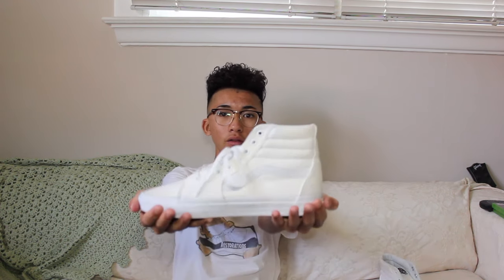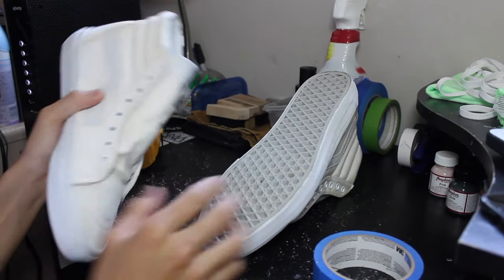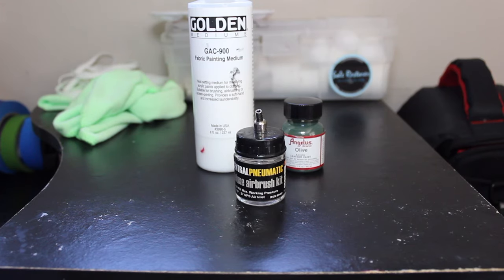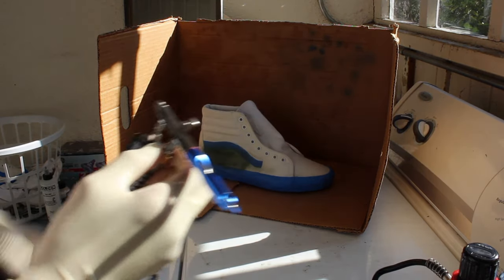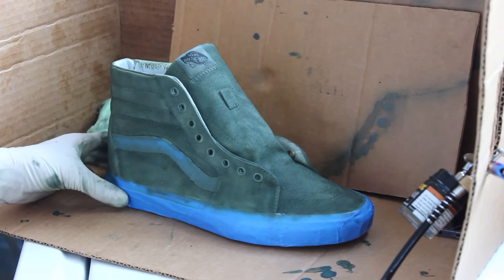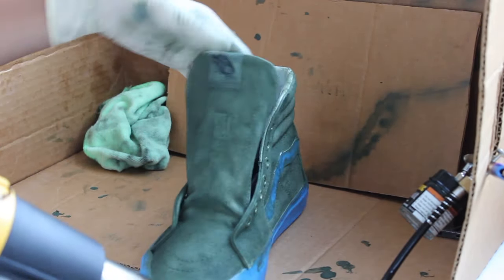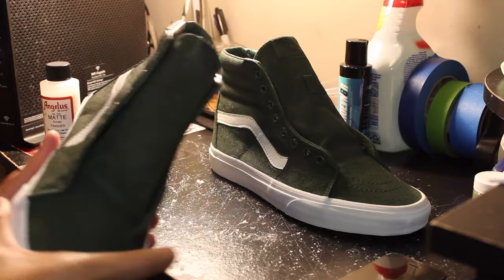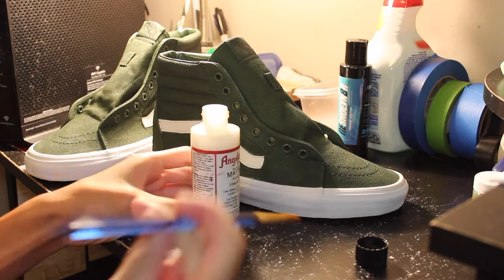Custom Olive Vans! (USING AIRBRUSH)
Dont Forget To Buy Your Restoration/Customization needs at These Sites;

For Any Questions or Buisness Inquires;

Name ~ Jordan (Patrick) Wong
Ship To ~ 31757 Knapp St
United States